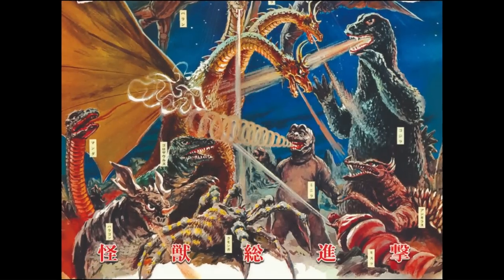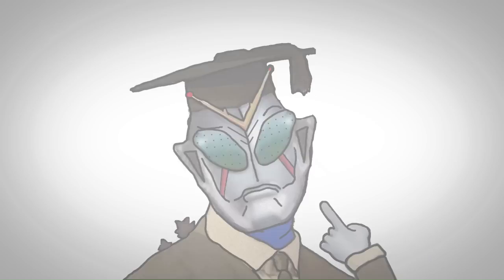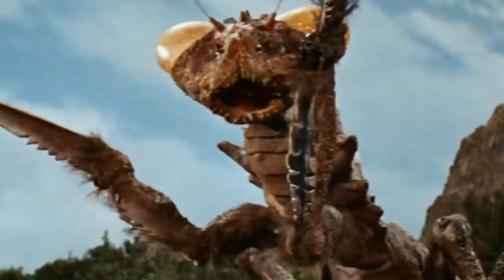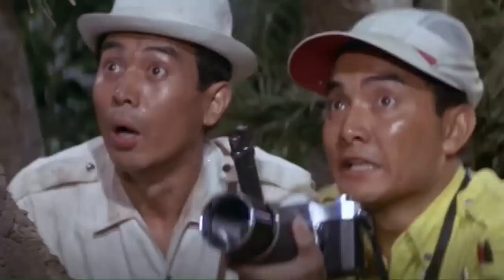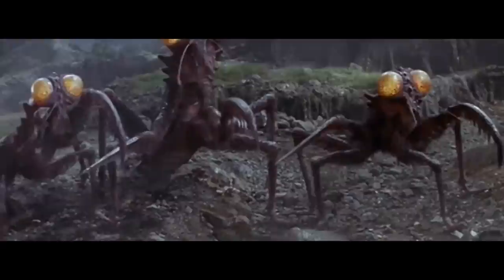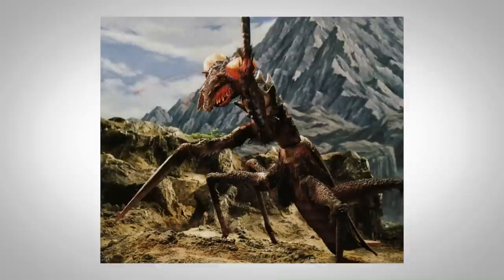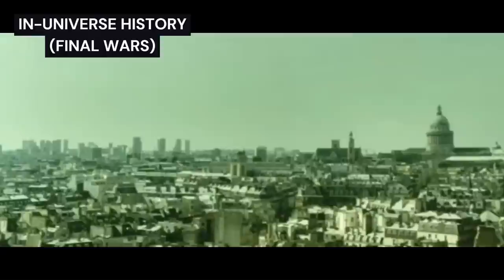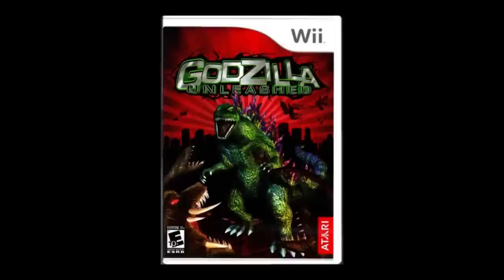The History of Kamacuras | Godzilla Kaiju Profile Bio | (Son of Godzilla) THE TOKU PROFESSOR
Are these insect kaiju the most underrated Godzilla monsters of all? They are certainly up there. In this video, the Toku Professor covers the entire history of these ugly yet cute mantis creatures, beginning with Son of Godzilla, both behind the scenes and from an in-universe perspective! (P.S. Yes, I know that there is a King Ghidorah head also named Kevin, but that Kamacuras was foolish enough to get the name too).

Link to my Ebay Store

TIMESTAMPS:
00:00 Intro
01:28 Behind the Scenes (Son of Godzilla)
05:03 In-Universe History (Son of Godzilla)
10:18 History (Late-Showa/Heisei Era)
13:13 Behind the Scenes (Final Wars)
14:21 In-Universe History (Final Wars)
15:13 Most Recent Appearances
16:09 Minor Appearances
16:58 Merchandise
17:30 Outro

On this Channel I upload many interesting videos about the biggest Tokusatsu franchises; Godzilla, Ultraman, Kamen Rider, Gamera and Super Sentai, and perhaps some other franchises too! And let me know what topic you would like the Professor to cover next!

If I forgot any credits it is unintentional. Godzilla, Ultraman, Kamen Rider, Super Sentai,  Monsters Inc., Donkey Kong Country Tropical Freeze (Nintendo game) etc. all belong to their respective companies.

PEOPLE WHO USE THESE KEYWORDS WILL LOVE THIS VIDEO:
Review Profile The History Of Monster Saga Legacy Tokusatsu Trivia Game Questions Analysis Quiz Reaction Ranked Ranking Evolution Versus Vs. Vs All Scenes Screen Time Godzilla Final Wars All Monsters Attack Destroy All Monsters Godzilla Vs. Gigan Planet of the Monsters Godziban Kumonga Minilla Anguirus Rodan King Caesar Abilities Moves Ultraman Monsterverse Shin Godzilla Kamen Rider Ultima P Productions Daiei Film Solgell Monster Island Megalon Giant Condor Funny Creature Feature